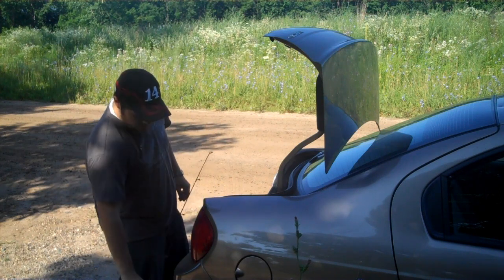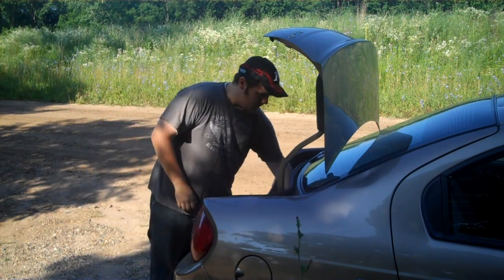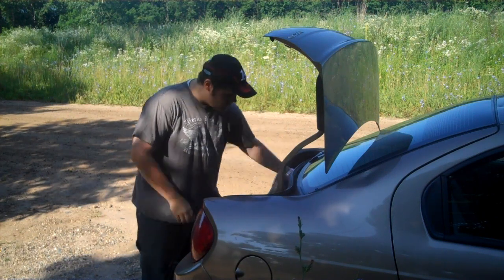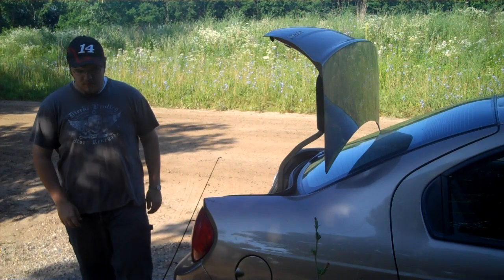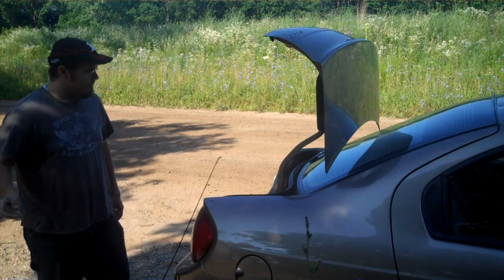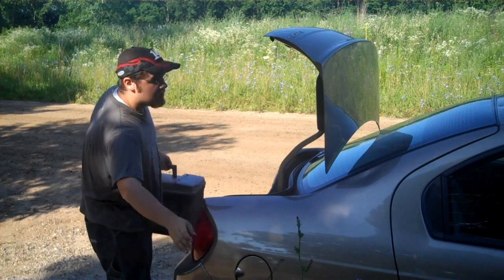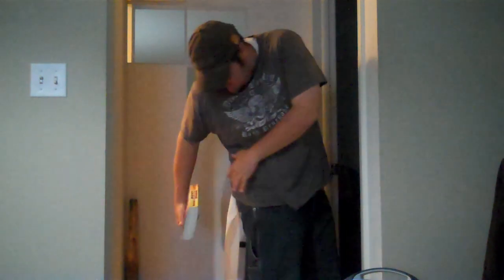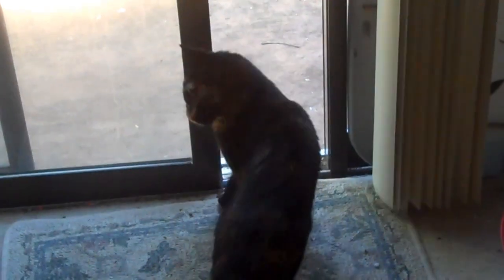The Last Freehunter: The Common Buzzard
Episode 2 of The Last Freehunter. Here we find Free going out to do a little bit of fishing, leading the camera crew to believe he might be some kind of eagle. The Last Freehunter is a web-series based on the mockumentary story "The Last Freehunter" by Mark Hunt.